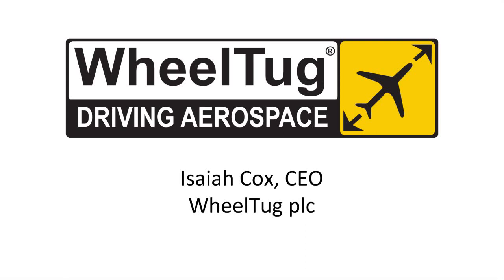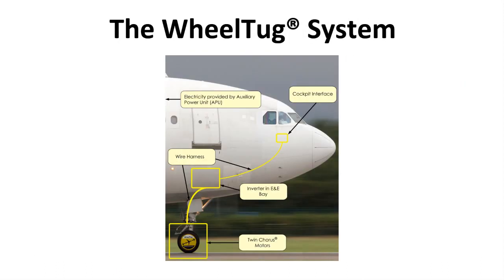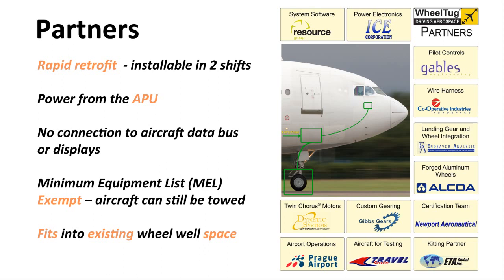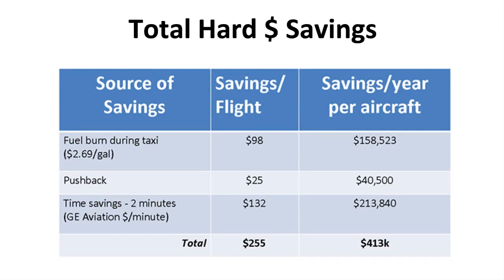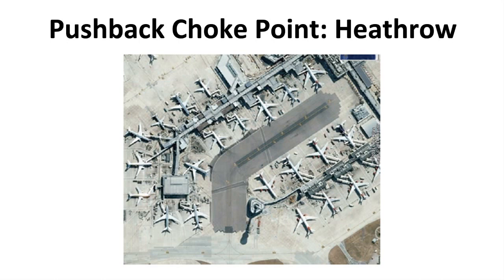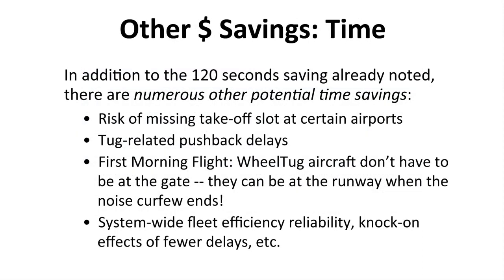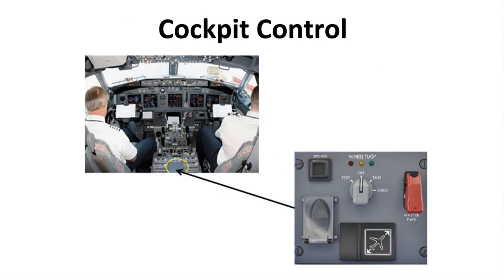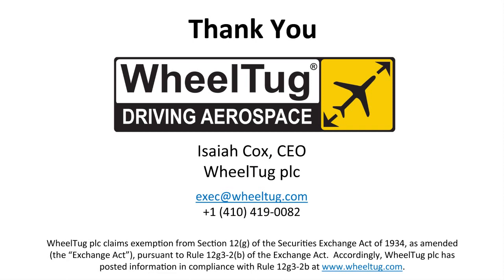An Introduction to WheelTug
The patented WheelTug electric drive system consists of an electric motor -- called "Chorus" -- installed in the aircraft nose wheels and powered by the APU (Auxiliary Power Unit), the auxiliary engine installed in the tail of aircraft which provides energy to the on-board systems when the main engines are off.

The equipment allows aircraft to taxi both forwards -- without the use of main engines -- and backwards -- without the use of a tow tug. The Chorus electric motor allows the movement of the aircraft from the departure gate to the runway, and upon landing, from runway exit to the stand for passenger disembarkation.